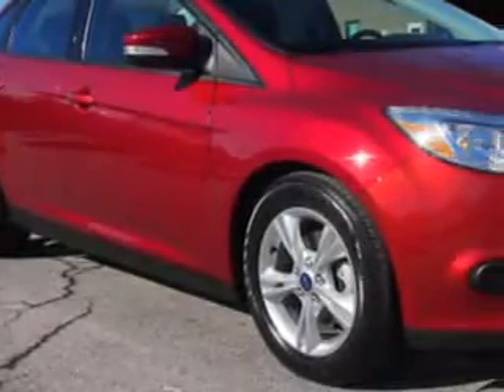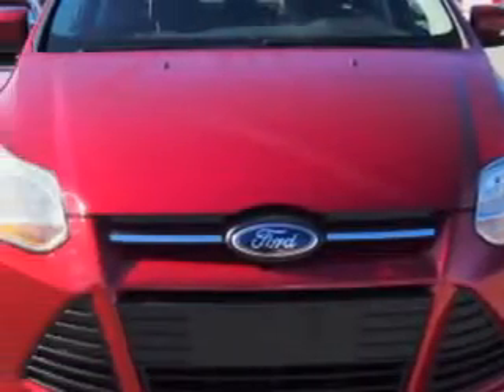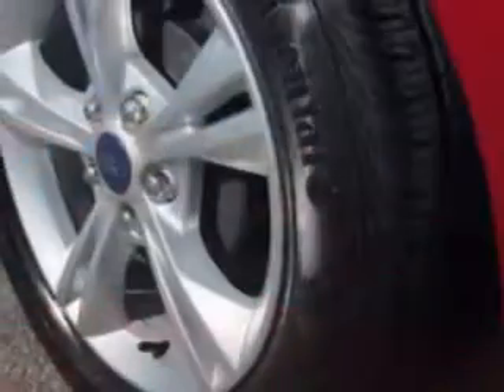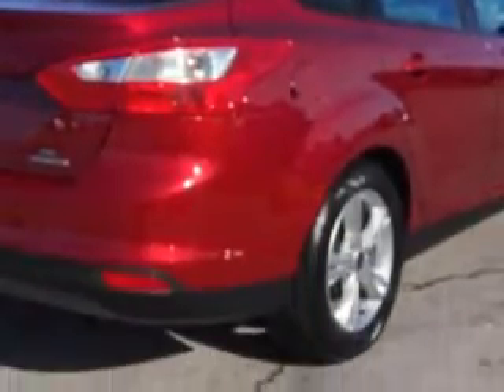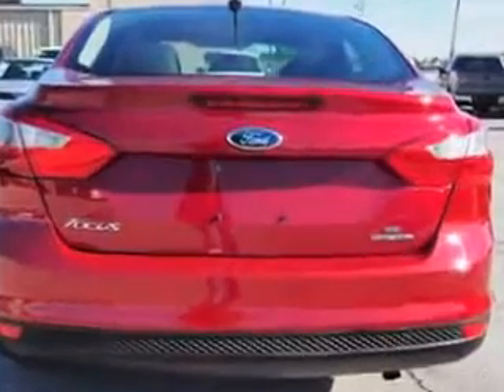2014 Ford Focus Cella Ford New Bern, NC 28561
Ford Focus You will love this Ruby Red Metallic Tinted Clearcoat Ford Focus 4 Dr Sedan, equipped with a 4 Cylinder engine and an automatic transmission. Enjoy an impressive 26 miles to the gallon on this great car with features like SYNC - Satellite Communications, Power Windows: Front And Rear, Windows, Rear Defogger, Suspension, Front Shock Type: Coil Over Shock, Windows, Front Wipers: Variable Intermittent, Suspension, Front Arm Type: Lower Control Arms, Suspension, Front Spring Type: Coil Springs, Suspension, Rear Coil Springs, Suspension, Rear Gas Shock Absorbers, Suspension, Stabilizer Bars: Front And Rear, One-Touch Windows: 1, Rear Seats, Rear Heat: Vents, Seats, Front Seat Type: Bucket, Impact Sensor, Post-Collision Safety System, Front Suspension Type: Macpherson Struts, Programmable Safety Key, MyKey, Security, Anti-Theft Alarm System With Engine Immobilizer, Seatbelts, Seatbelt Pretensioners: Front, Tachometer, Phone Wireless Data Link, Bluetooth, and much more. Enjoy the drive and have peace of mind in this Ford Focus. See us at Cella Ford today!
MILES: 16,593
VIN:1FADP3F27EL296329